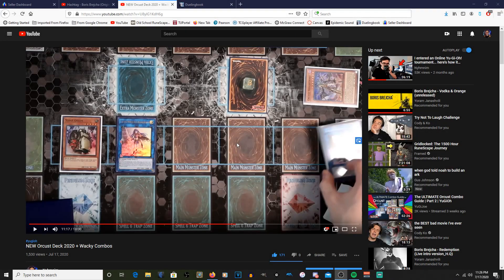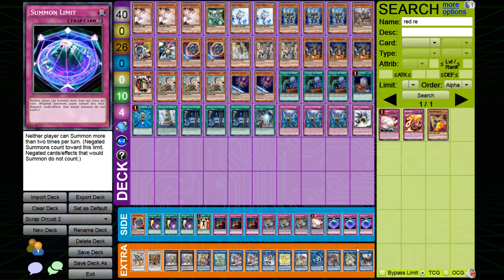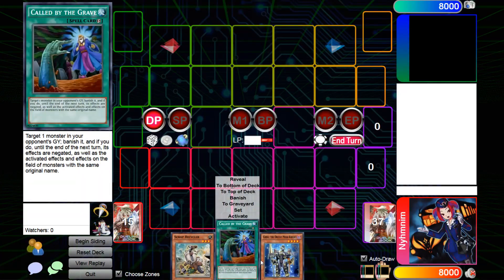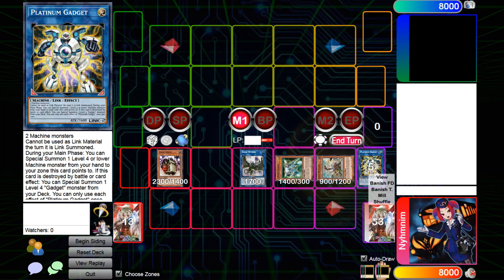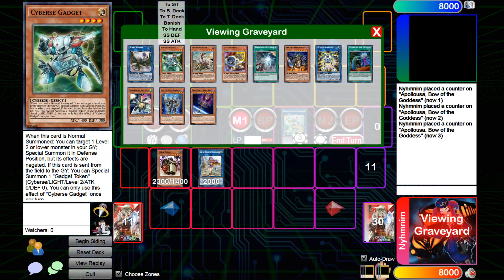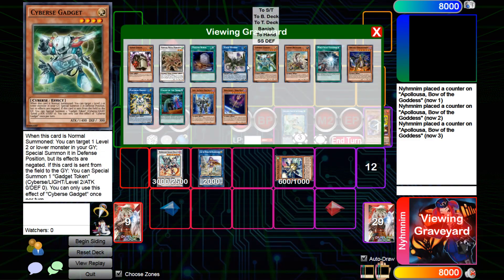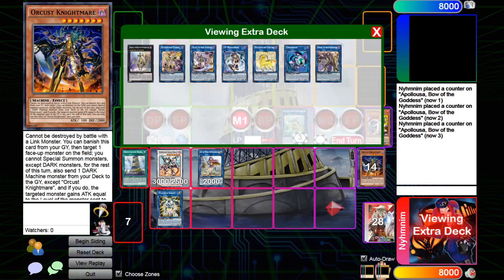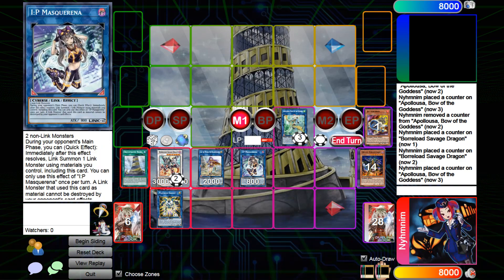gadget guy discovers new orcust fire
I got bored and found another Orcust combo thanks to the suggestion of a viewer.